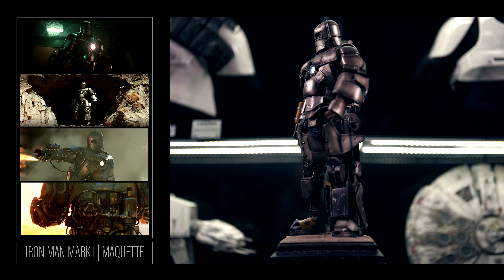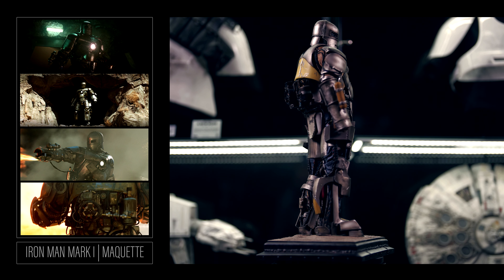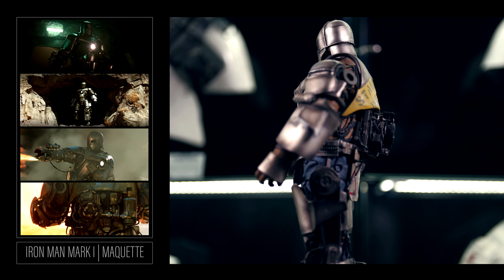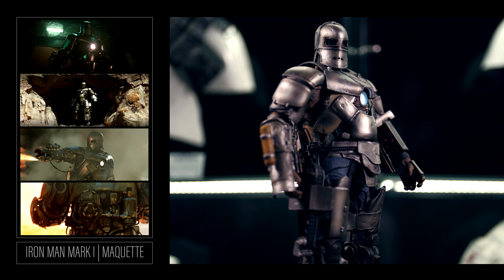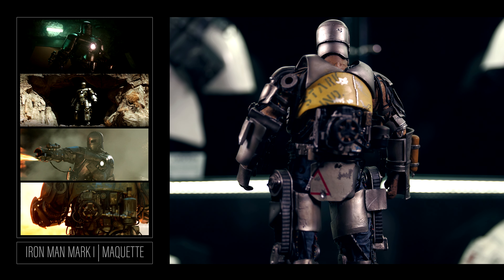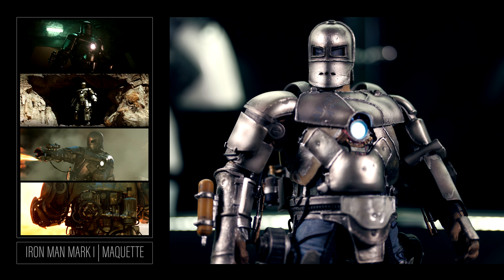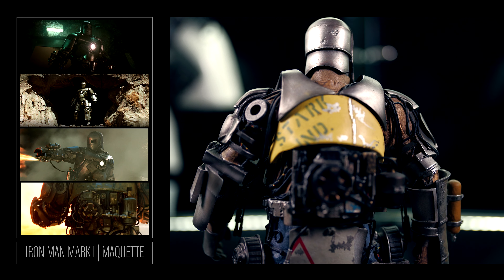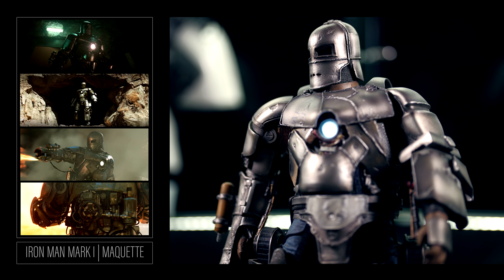Sideshow Collectibles Iron Man Mark I Maquette Review | EP14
For more closer looks stay in touch as there are plenty more to come!